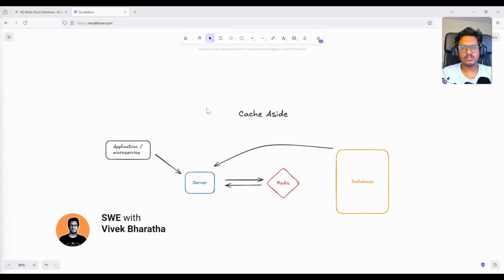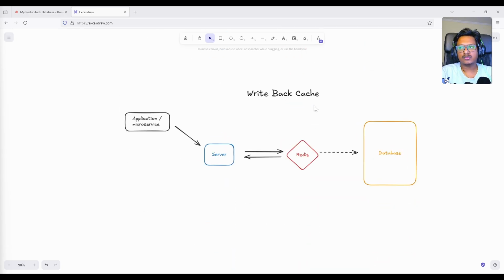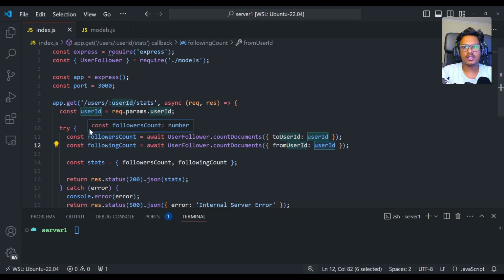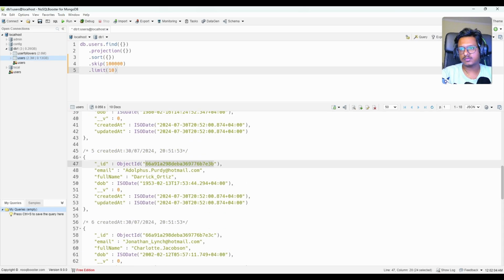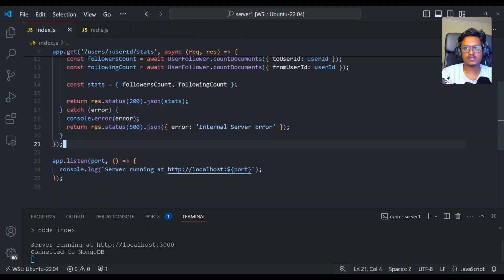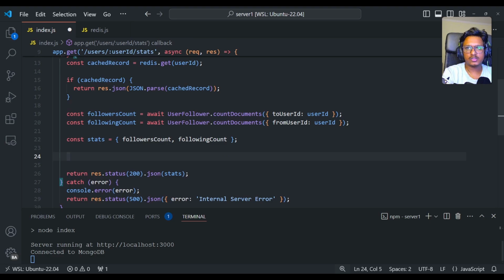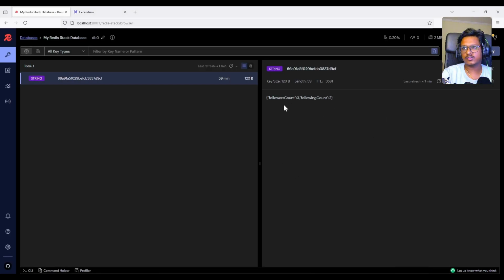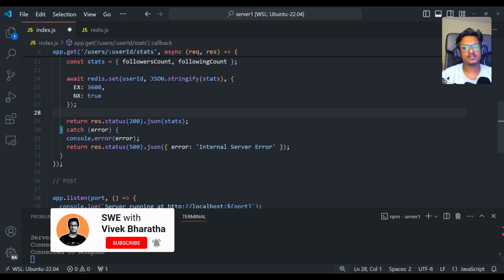How to Boost your API responses using Redis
Improve your API responses with Redis. In this informative and engaging video, will guide you through the essential steps to effectively use Redis to enhance your REST API response times.
You will learn about a powerful caching strategy known as Cache Aside, which can significantly optimize the performance of your applications.
This video is perfect for developers, programmers, and anyone interested in API development who wants to improve their skills and knowledge in this area.
By implementing the techniques shared in this video, you can achieve faster response times and create a smoother experience for your users.